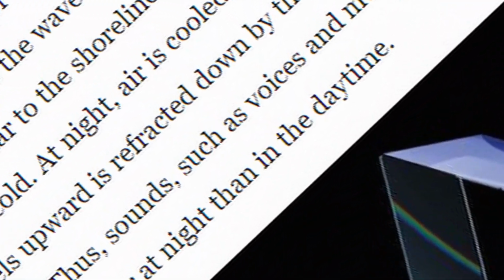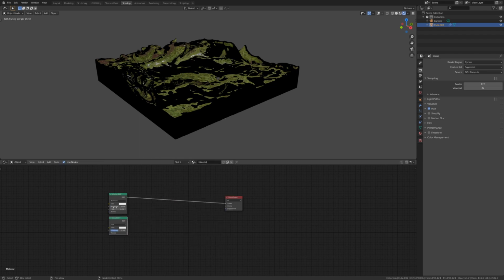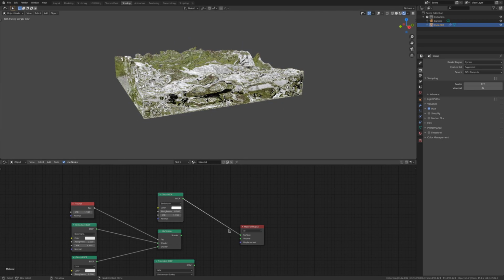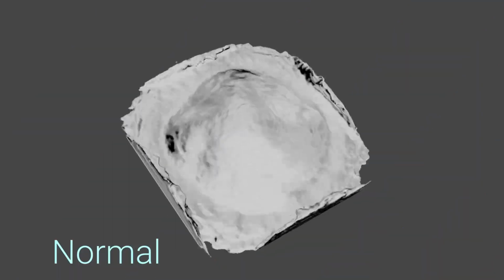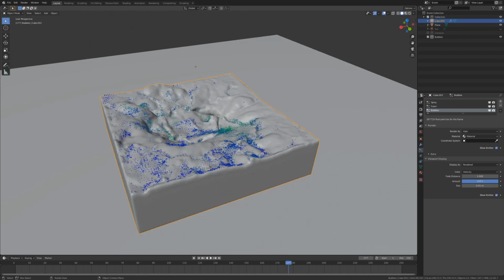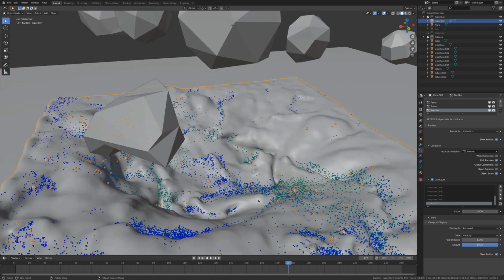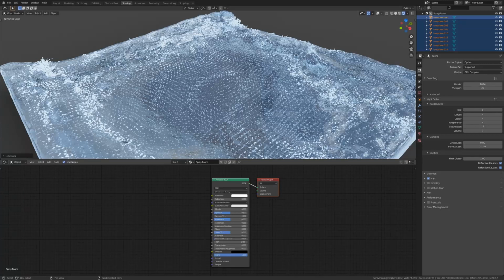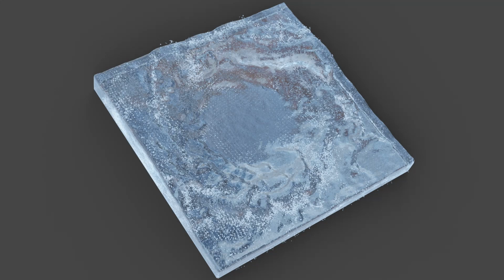Liquid Shading and Particle Rendering | Blender Mantaflow Part 10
This is the basics of creating liquid shaders and rendering fluid particles in Blender.